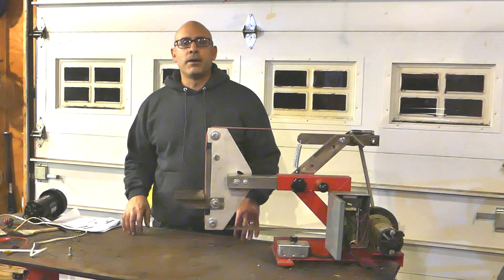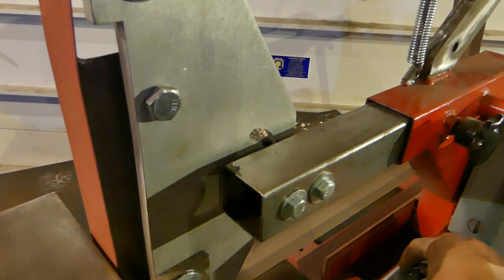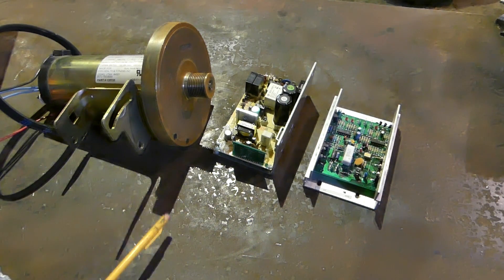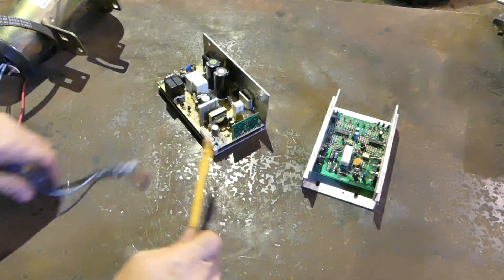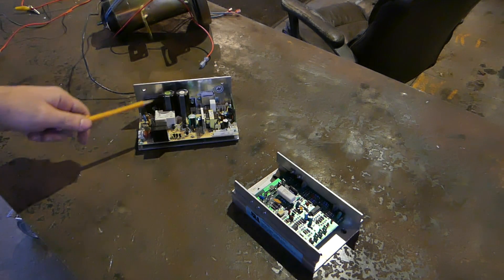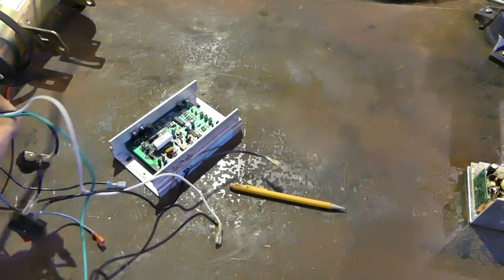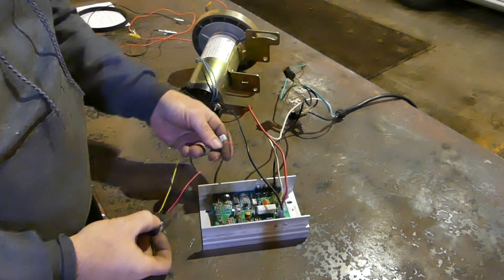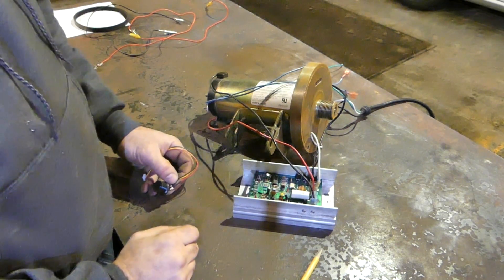DC Treadmill Motor Controller Explained -Belt Grinder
A brief overview of DC motor controllers and how to wire them.  More specifically, how to wire a Treadmill motor and controller.  A very basic overview of how they work and why you should use them for your variable speed motor project.   Often these are used for drill presses and lathes.  I used these particular parts on my belt grinder.